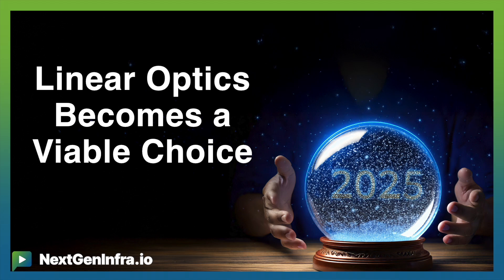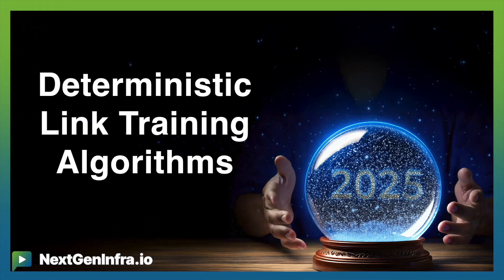NGIPredictions2025: Linear Pluggable Optics Set to Redefine Data Centers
What's driving the evolution of optical networking in 2025?

Armond Hairapetian, Founder and CTO from TeraSignal shares three predictions:

- Linear optics emerges as the preferred choice for 8x100 and 200G interfaces, enabled by advanced link monitoring capabilities
- Retimer replacement trend accelerates as companies shift to retimer drivers to reduce latency, power consumption, and costs
- Deterministic link training becomes essential for 200G and 400G performance, optimizing transmitter-side signal processing